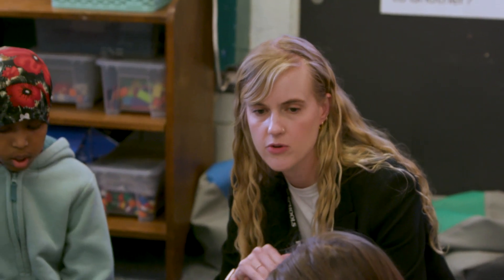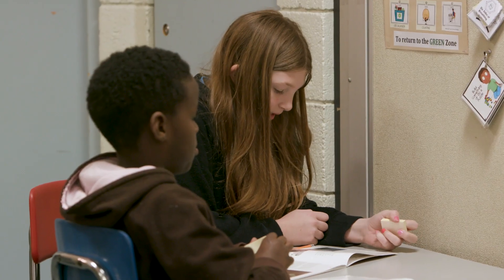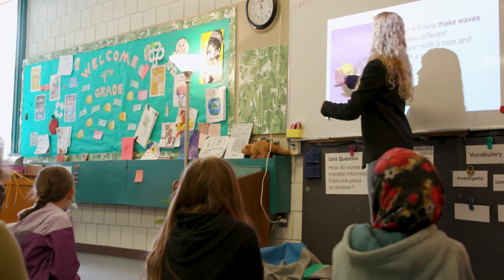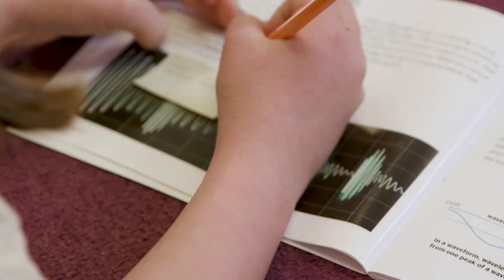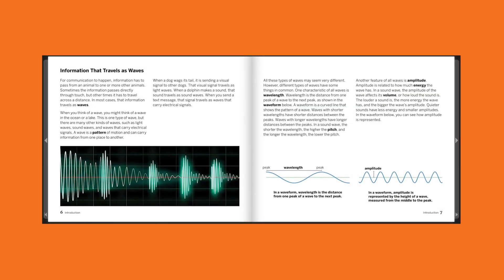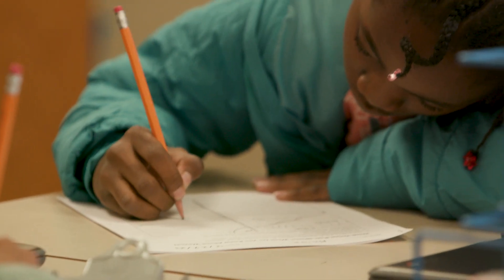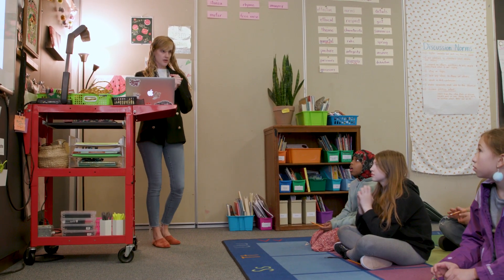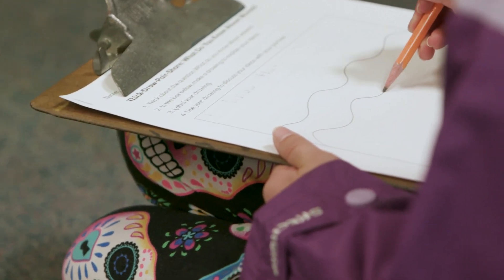Amplify Science K–8 Science Curriculum: Improving Literacy Skills with Science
Amplify Science is a K–8 science curriculum that blends hands-on investigations, literacy-rich activities, and interactive digital tools to empower students to think, read, write, and argue like real scientists and engineers.